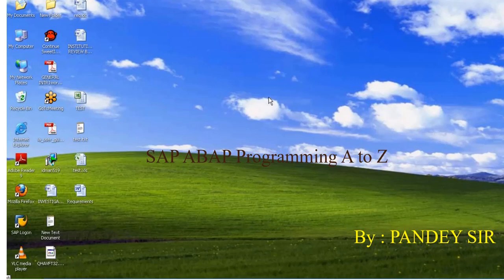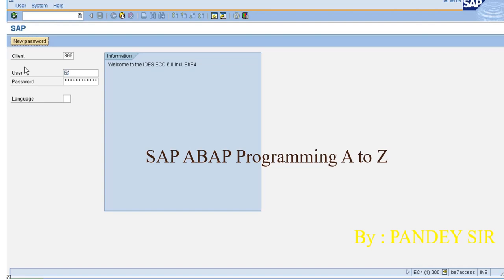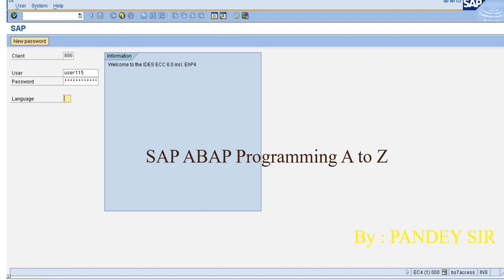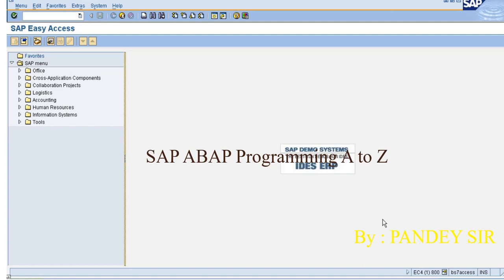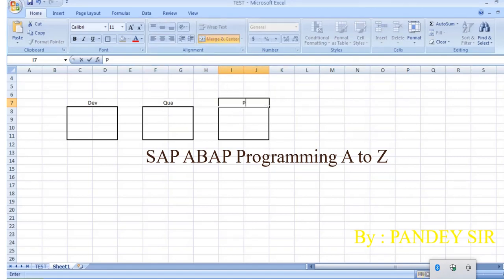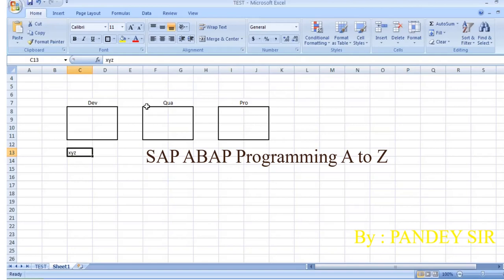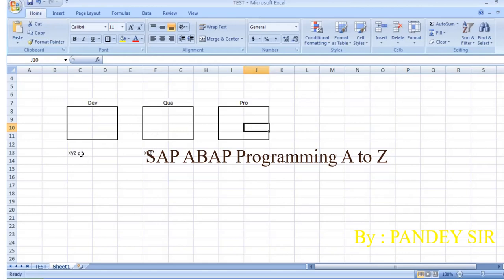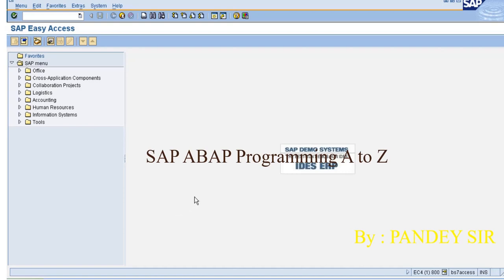ABAP_Programming_Video1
ABAP is a programming language developed by SAP for the development of business applications in the SAP environment.